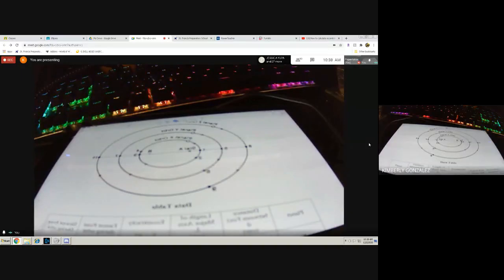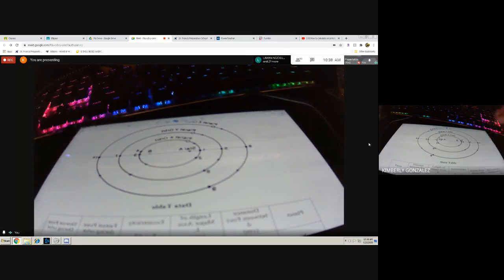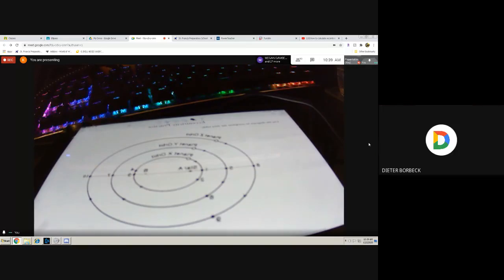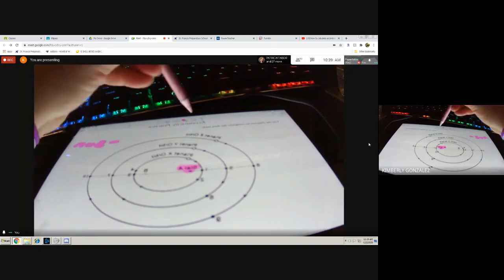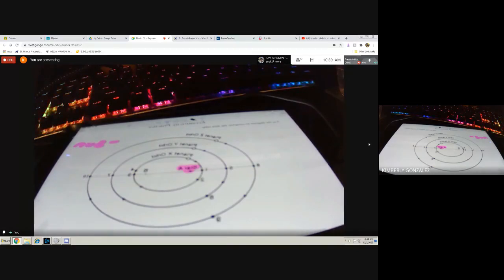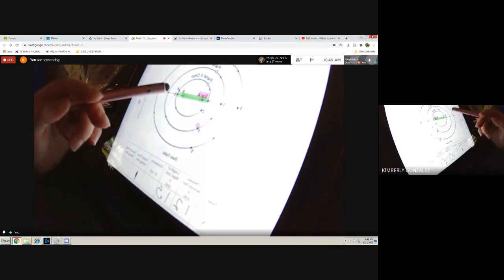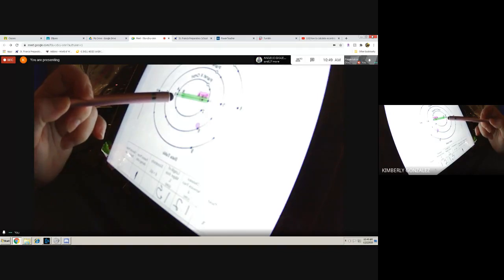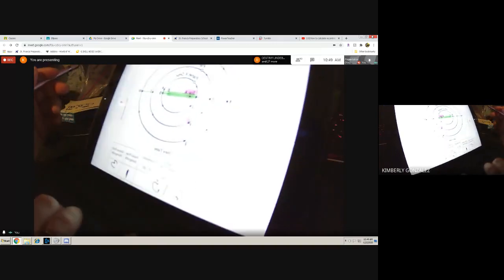Practicing Eccentricity Worksheet in Class